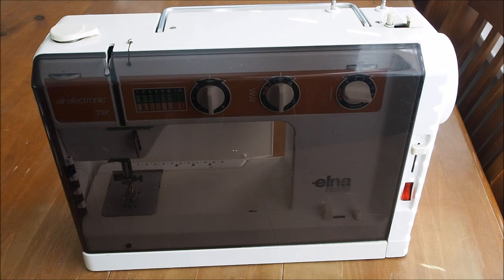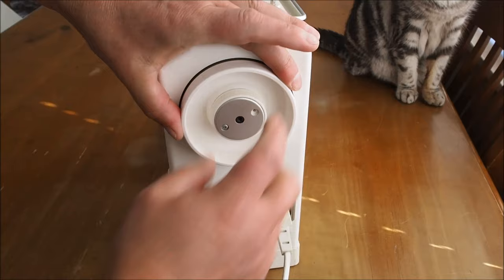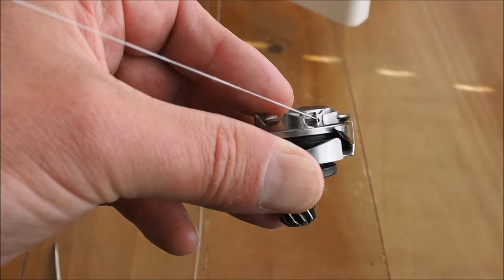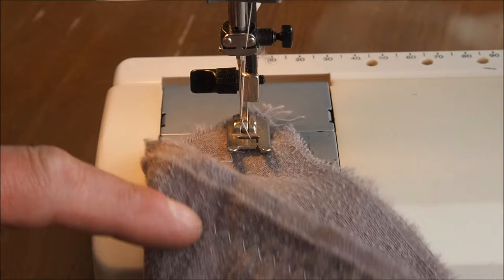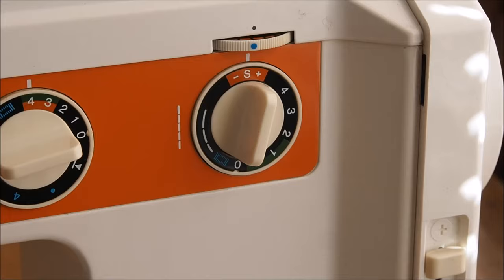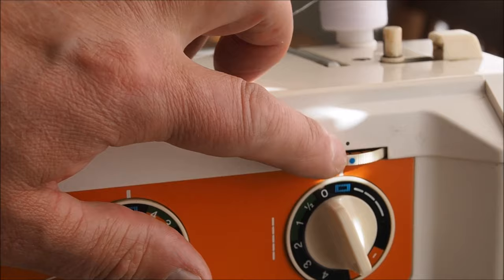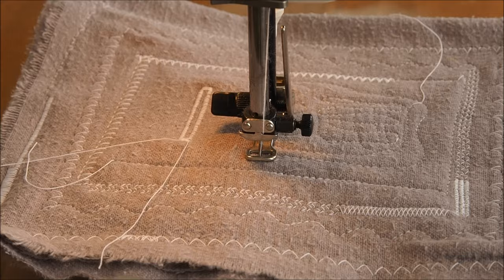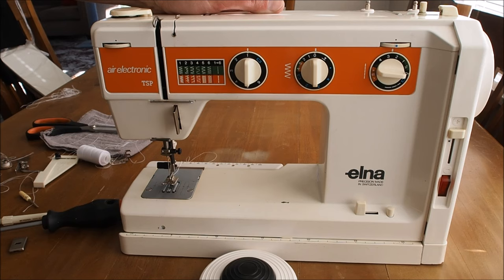The Elegant Elna Air Electronic TSP Sewing Machine - Basics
The Elna air electronic TSP sewing machine is elegant in design and function.
Ultimate build quality and design makes this one of the best domestic sewing machines ever made.

I cover the basics such as bobbin winding and threading, needle insertion, main functions, button holes, darning/free motion embroidery, maintenance and more.

Let's keep these classic sewing machines going for as long as possible because they are the pinnacle of quality consumer products.